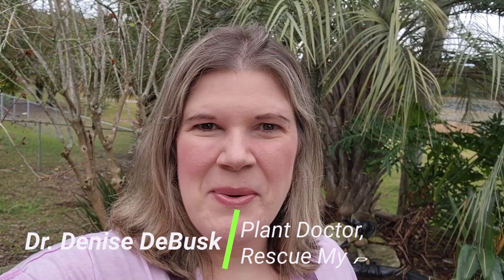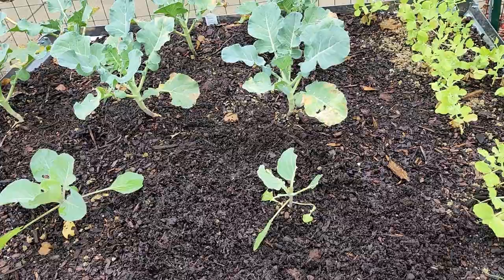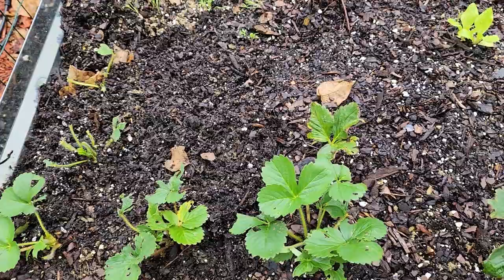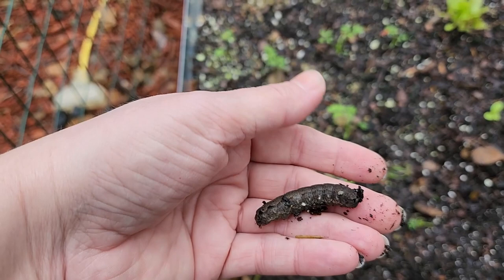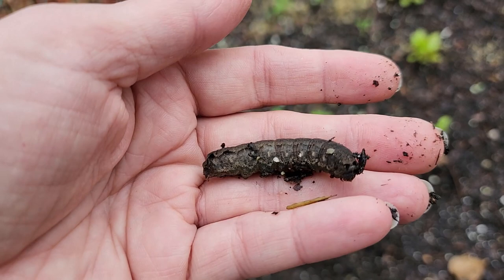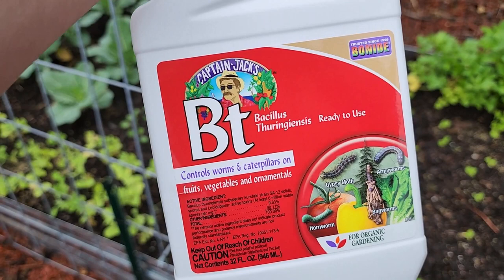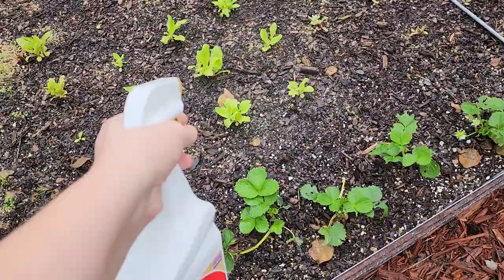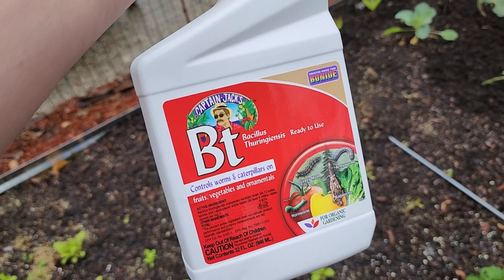How to Control Cutworms in the Garden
Have you ever had you plant mysteriously eaten overnight? Although several types of pests chew holes in the plants, it may have been cutworms. In this video, you will see the damage cutworms did in my garden and how I controlled them.